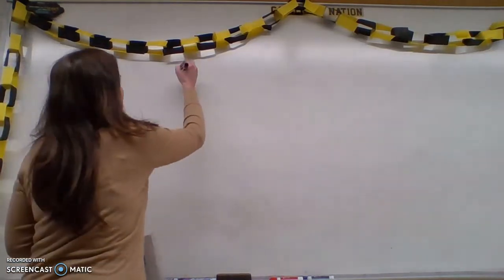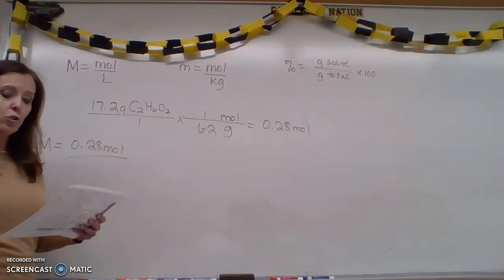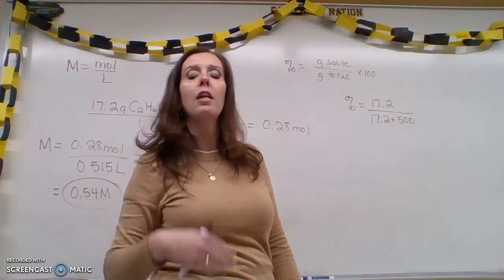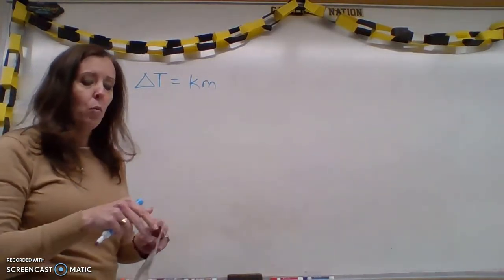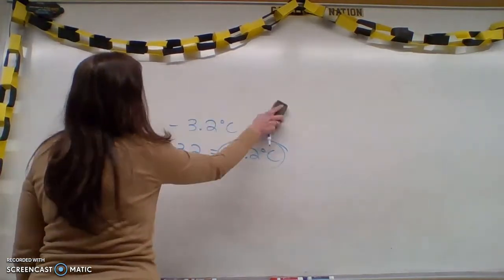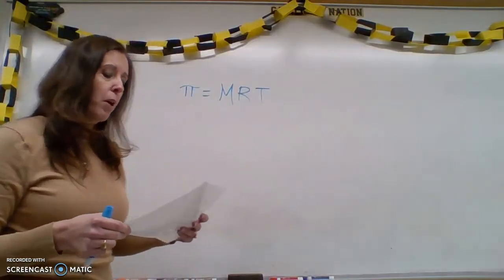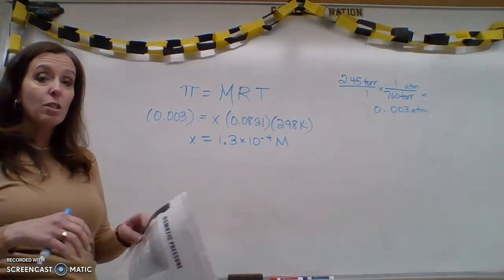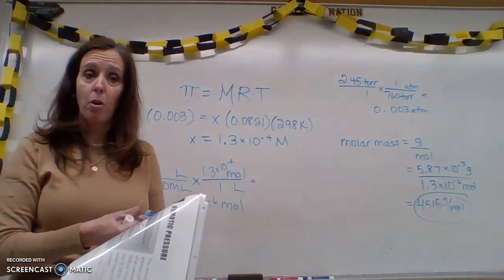CHM 112 LECTURE: CH 13 (PART 2)